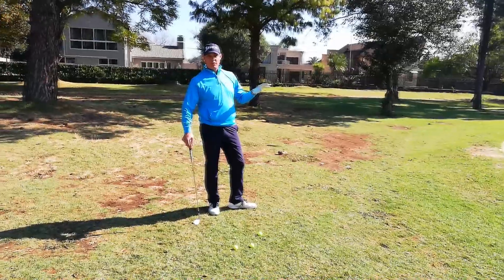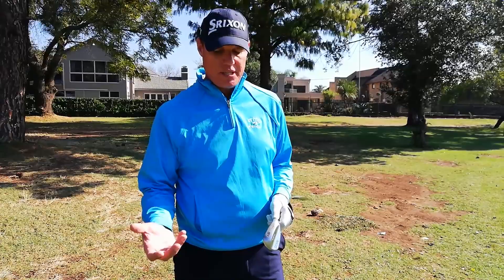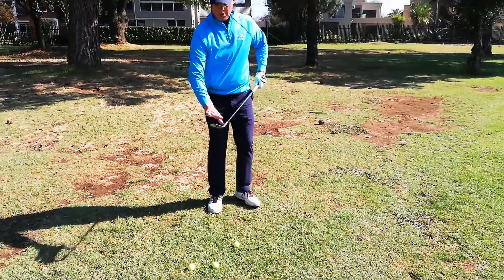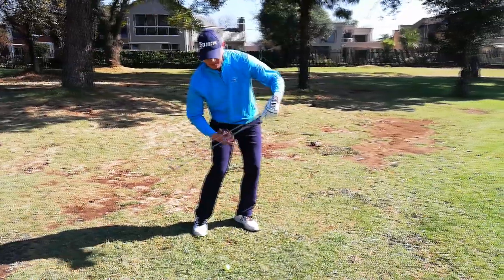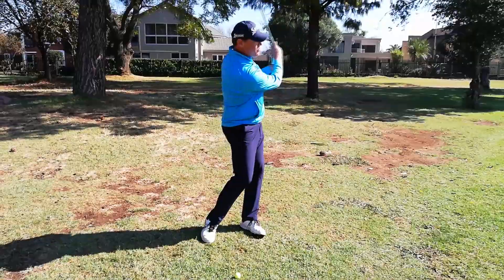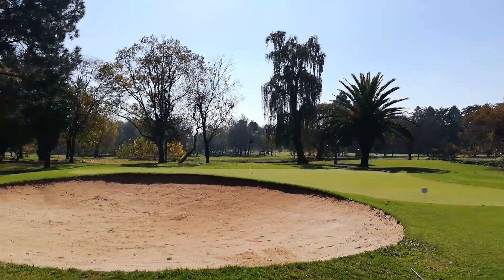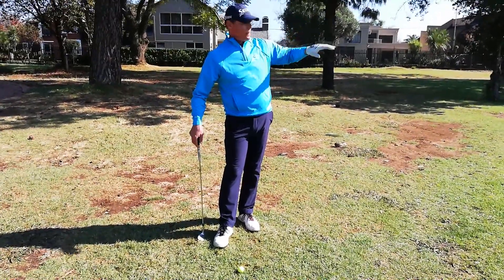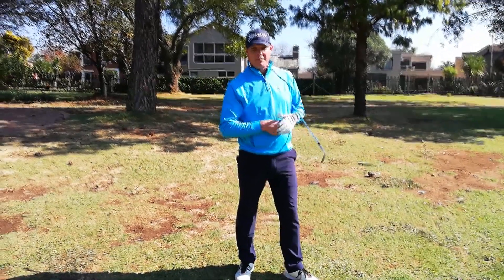Flop Shot from Behind the Bunker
How to play a flop shot from behind the bunker. Great tips from the coach - Johan van Vuuren.

* Like, follow and chat with us on social media!

If you are looking to improve your golf game contact coach Johan van Vuuren at:

* Business, Media, If you would like to sponsor a video or share ideas with us, please contact Rudi van Rensburg at: